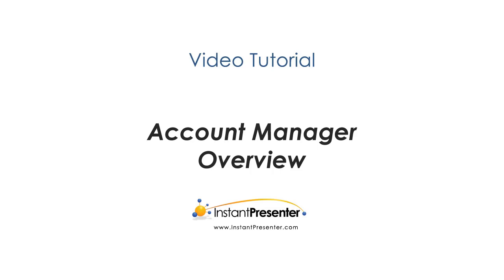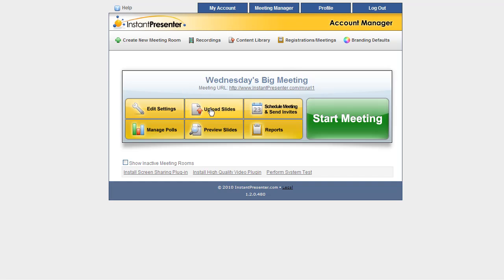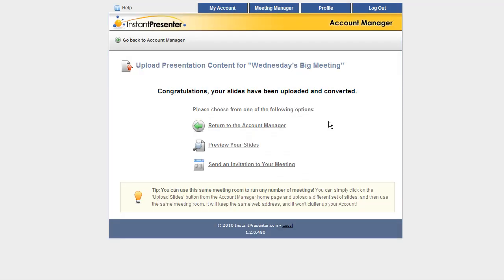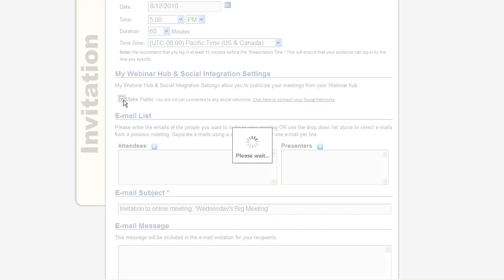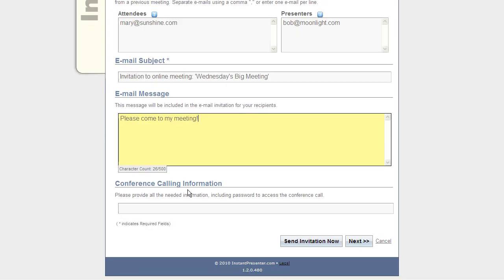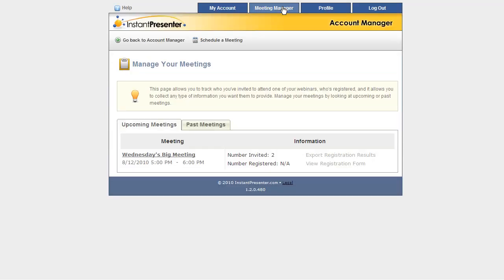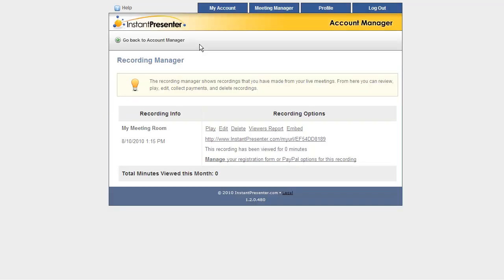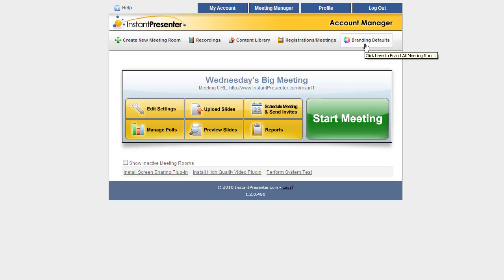New User Account Manager Overview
Quickly learn how to use the InstantPresenter web conferencing account interface to manage your profile and your online meetings.